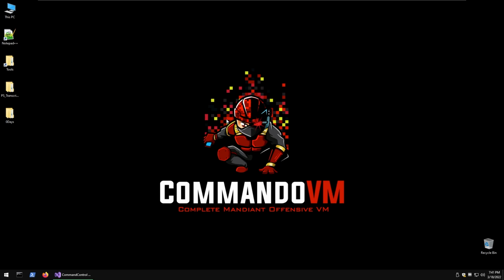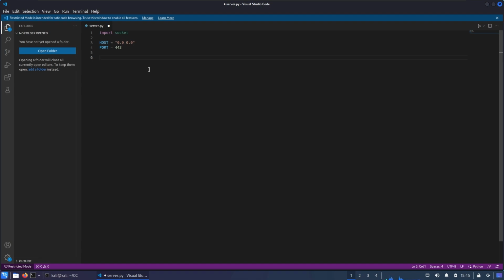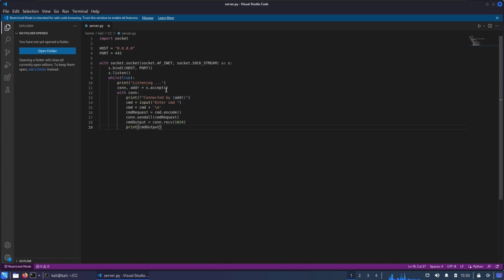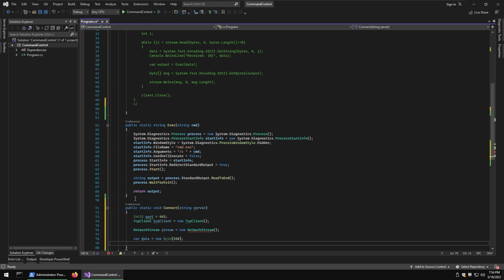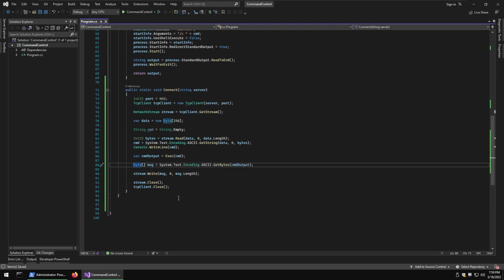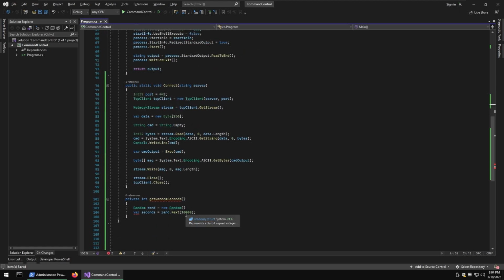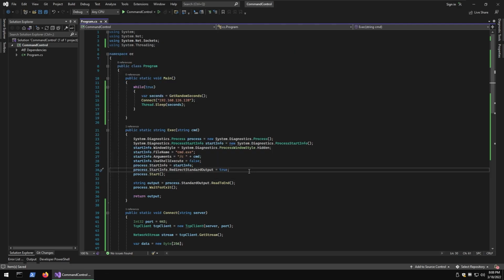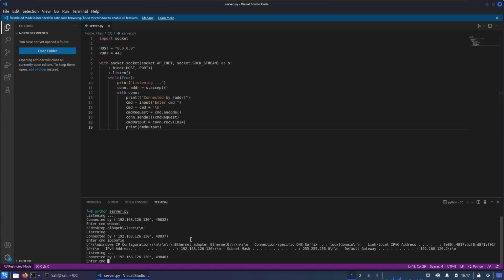[C2 SERIES] Coding Reverse Shell With Powershell C# And Python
In this episode:
Coding a reverse C2 channel using powershell, python and c#.
Using python as a TCP Server.
Using powershell and c# for client side code.

Enjoying the video / Wanna see similar content in future?

If you have any questions feel free to drop them in comment section.